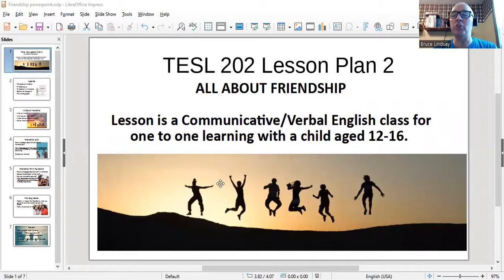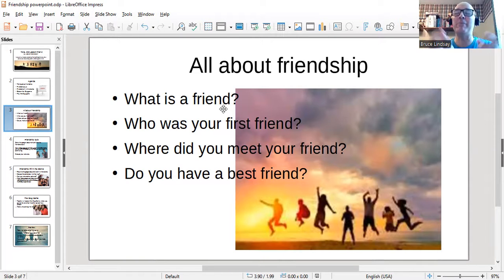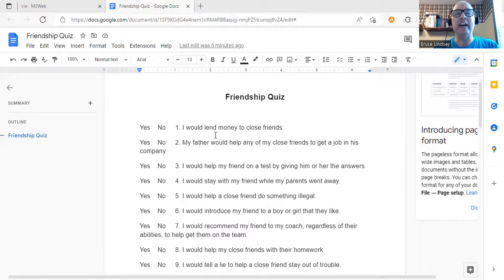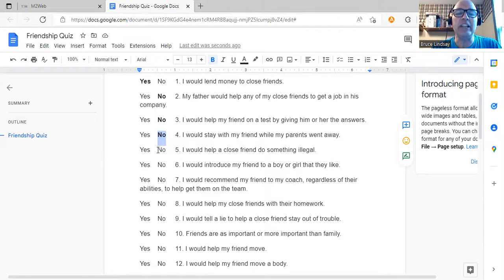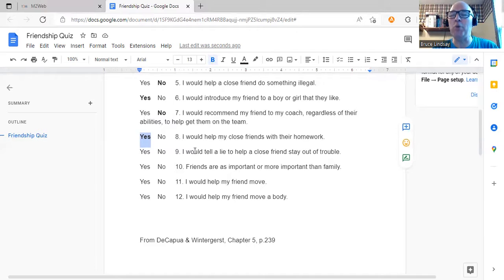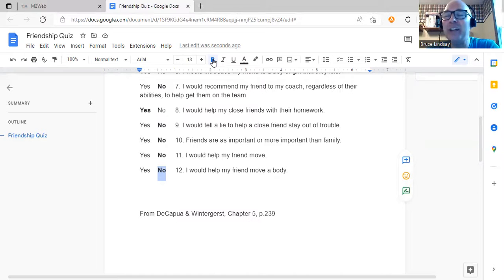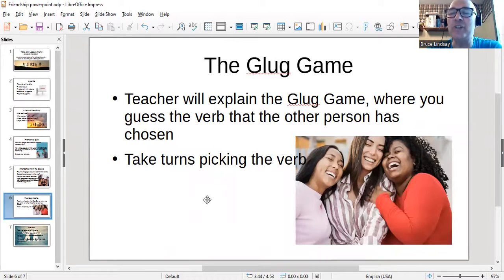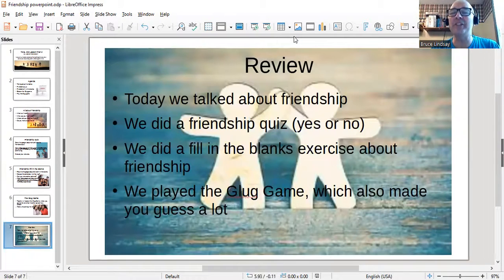"All About Friendship" TESL202 Lesson Plan 2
Lesson Plan 2 for my TESL 202 course "Language and Culture", with Prof. Mehdi Ghorbani.
July 2022.  All About Friendship.